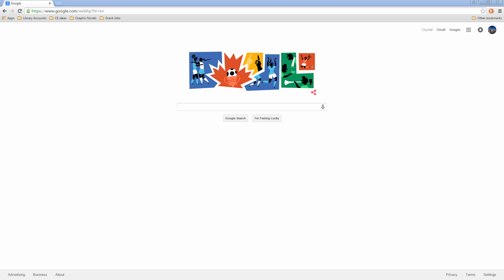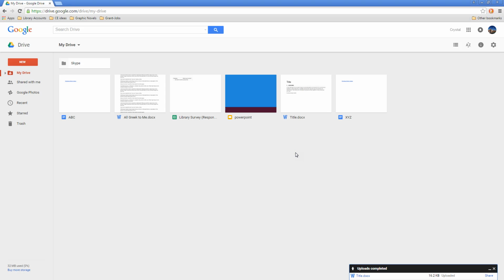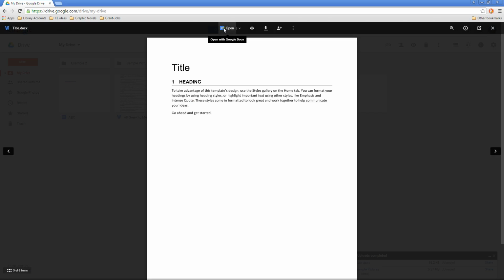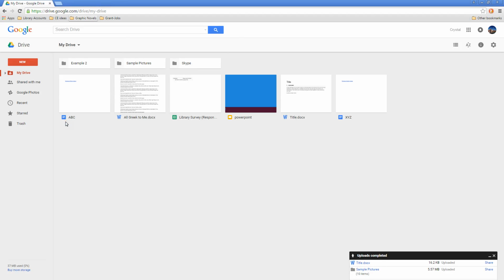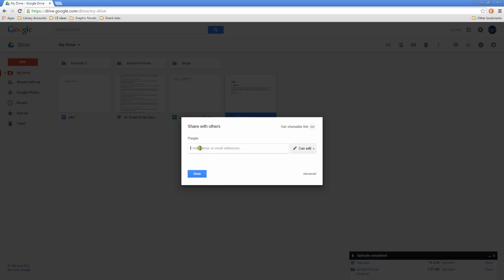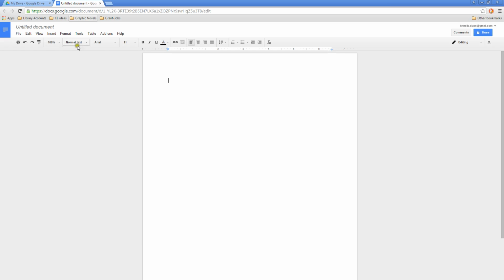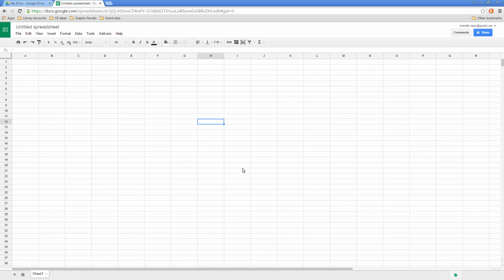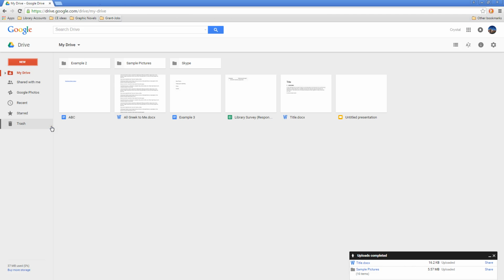Introduction to Google Drive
This is a quick introduction to Google Drive and how to add files or folders. We also briefly introduce you to Docs, Sheets, and Presentation. More detailed videos to follow.